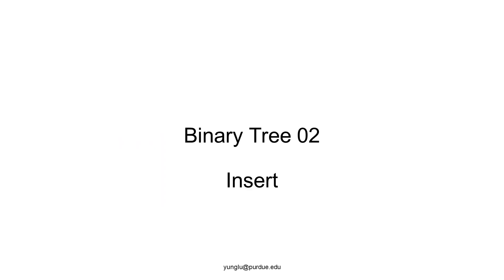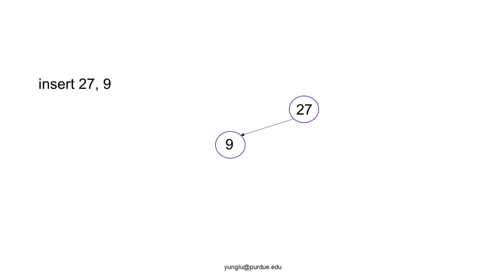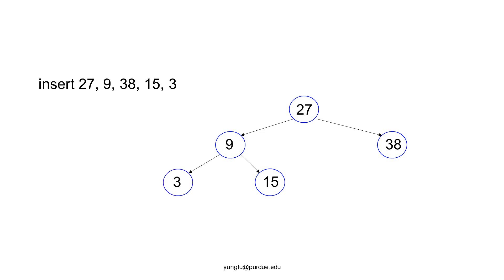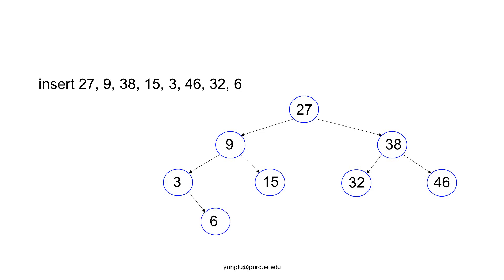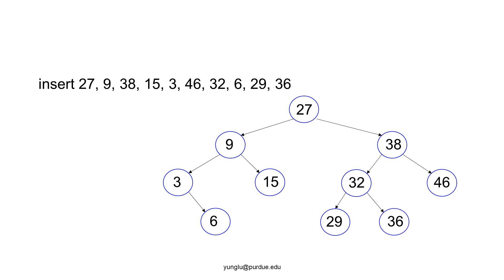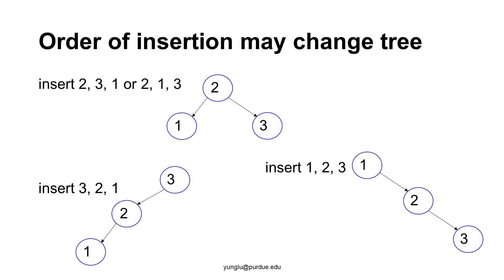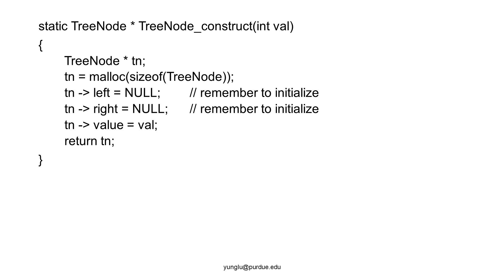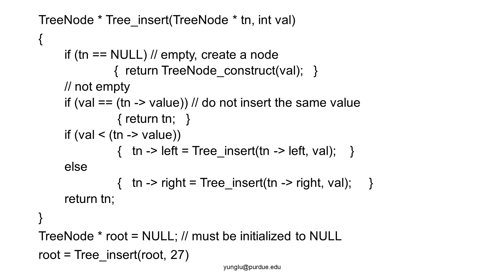C Programming, Lecture 56, Binary Tree 02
Insert Binary Search Tree